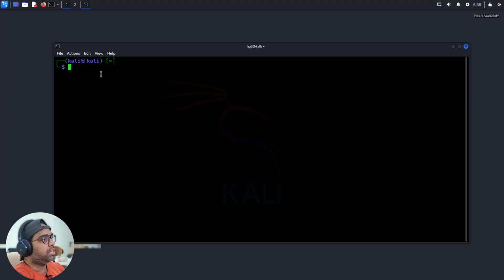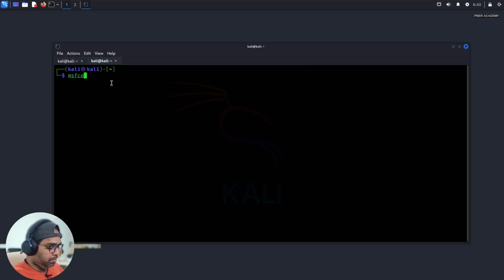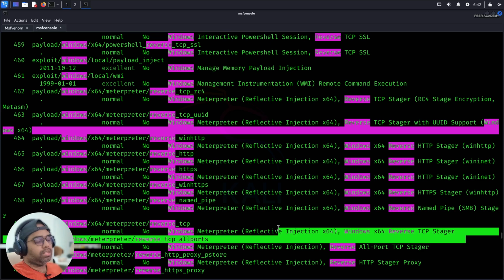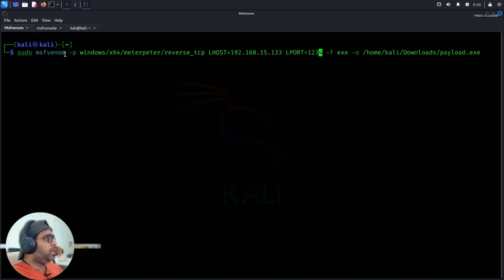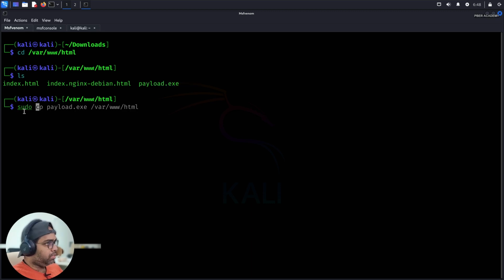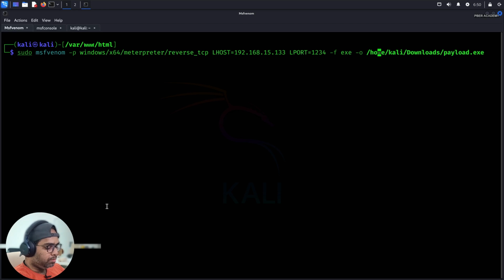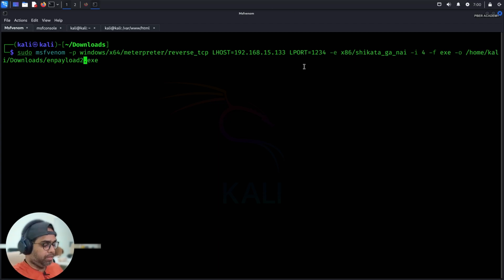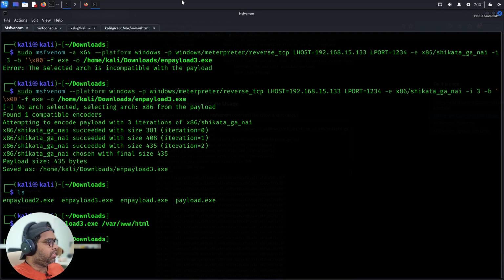VENOM Payloads the PROS Use to Stay Undetected!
Learn how to create undetectable payloads using MSF Venom, the ultimate penetration testing tool. In this video, we'll dive deep into the world of evasive payloads and show you how to bypass even the most advanced security systems. From crafting custom payloads to evading detection, we'll cover it all. Whether you're a seasoned penetration tester or just starting out, this video is a must-watch for anyone looking to take their skills to the next level. Get ready to unleash the power of MSF Venom and take your penetration testing game to new heights!

I hope you enjoyed the video and found the content useful. We value your feedback.